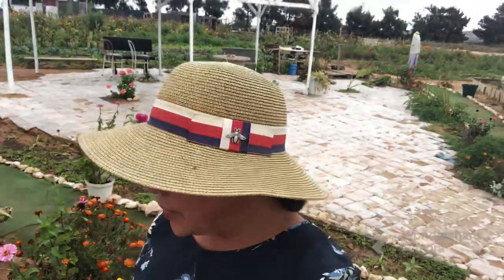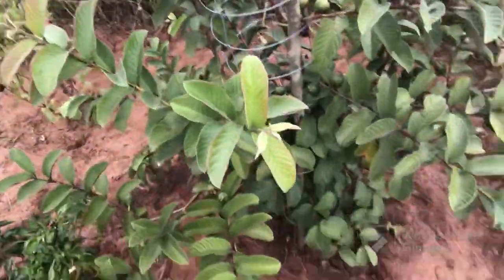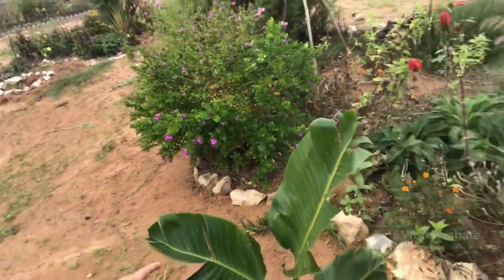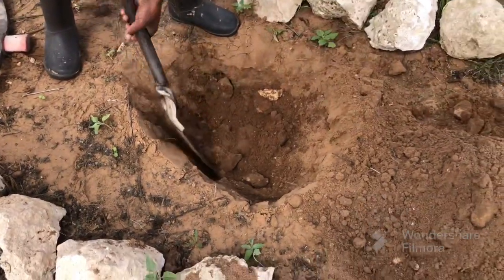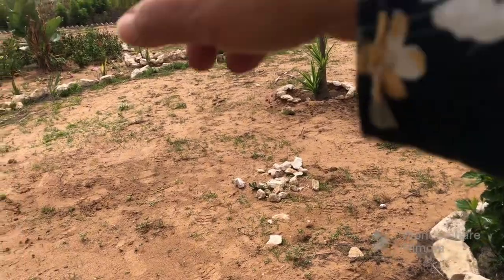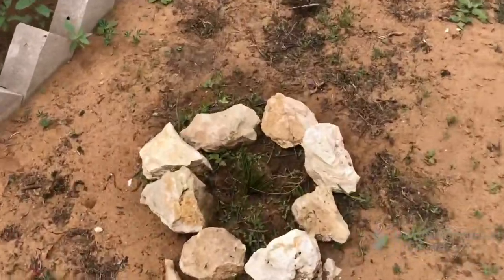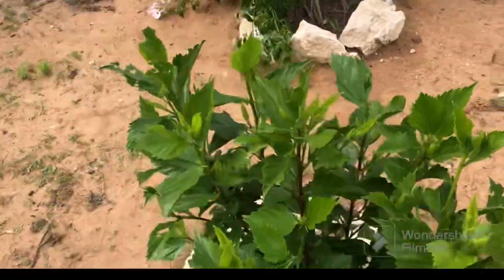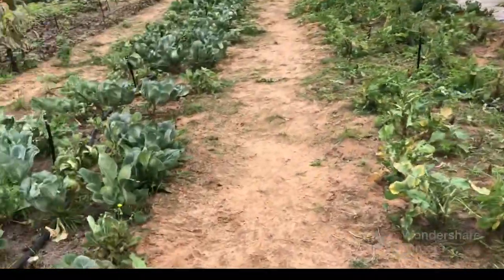How we propagate plants and trees from existing plants to save cost and planting a tropical garden